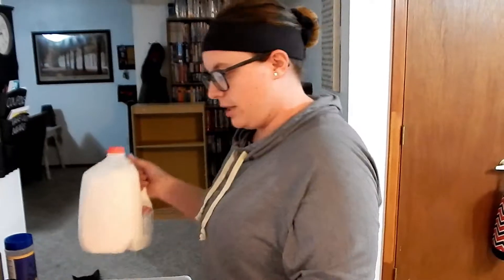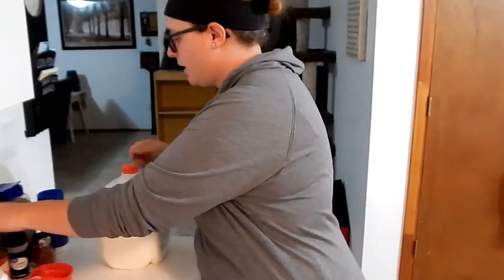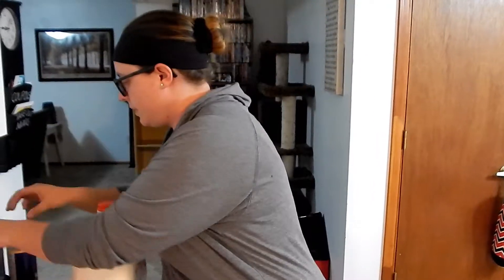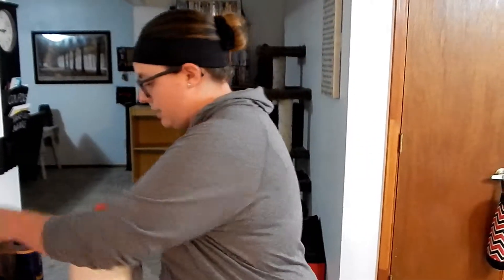Glendinners Ep 1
Happy hello! In this Friday’s video, I want to show you a healthy and delicious dinner idea. Believe me, I’m not a veggies fan, but this was amazing! Definitely gonna make this a regular meal in our house! Enjoy! – B

xoxo Glendreau